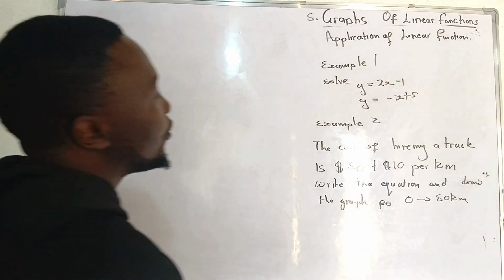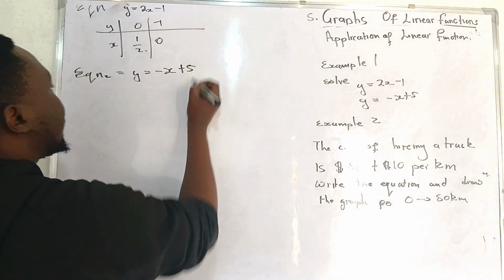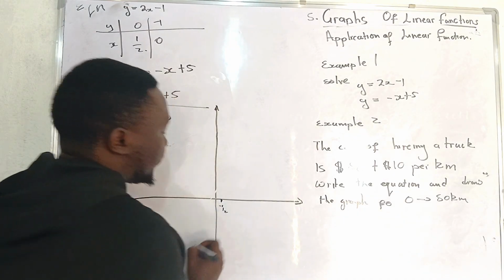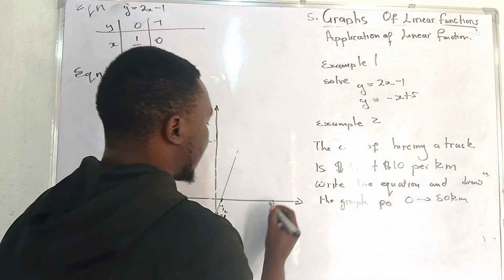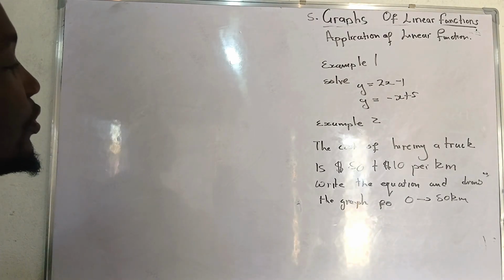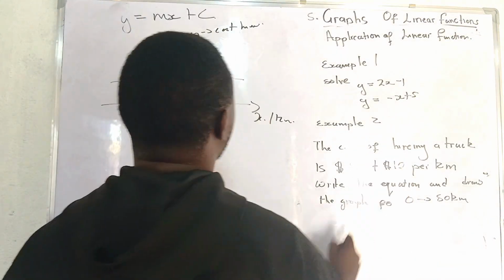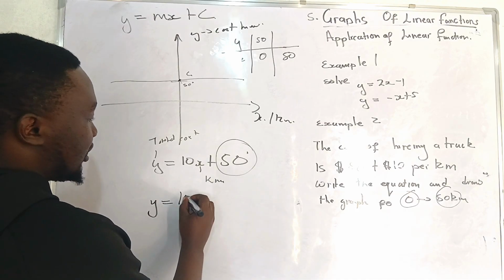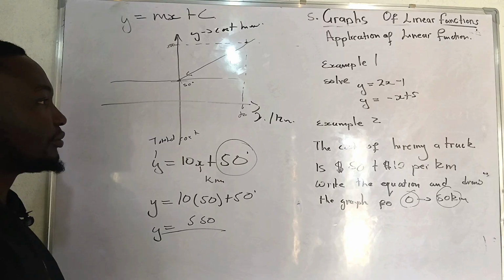51.Zimsec Mathematics Odinary level Applications of Linear Functions (simultaneous equations)